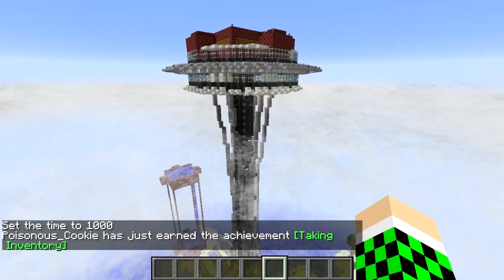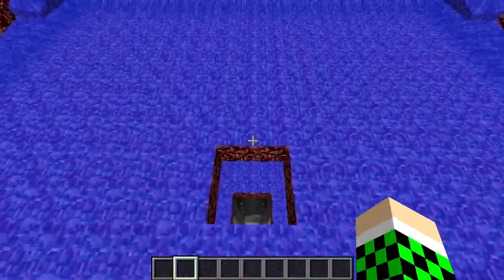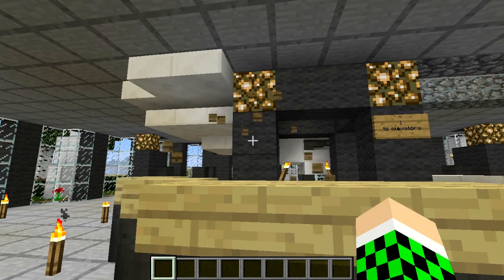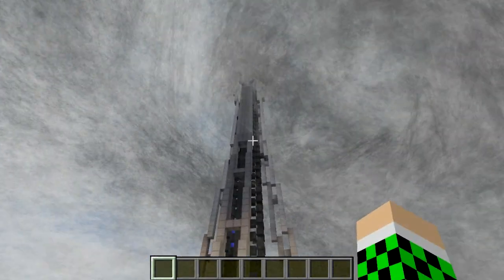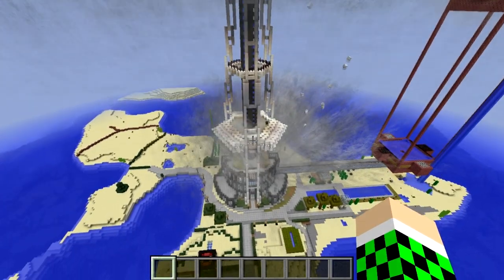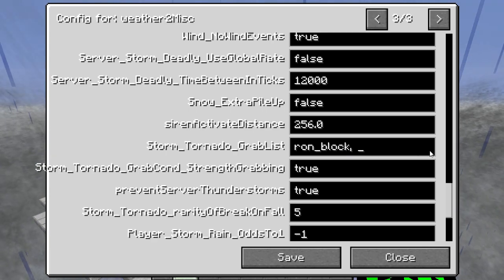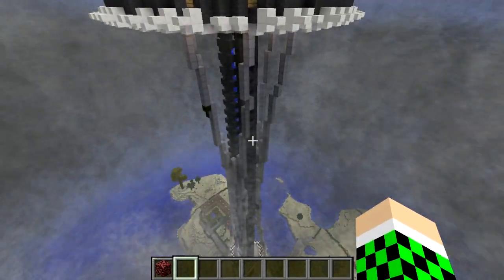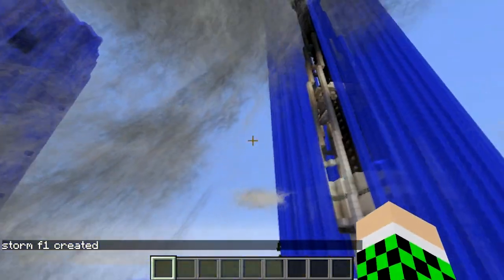Minecraft Tornado Vs Space Needle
Welcome back to another minecraft tornado vs this episode tornado vs Space Needle! Enjoy!